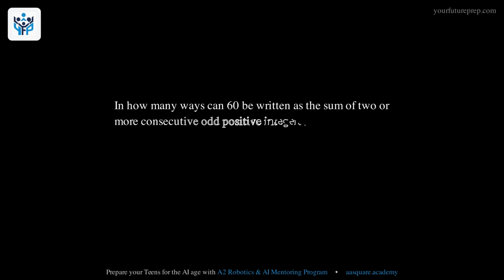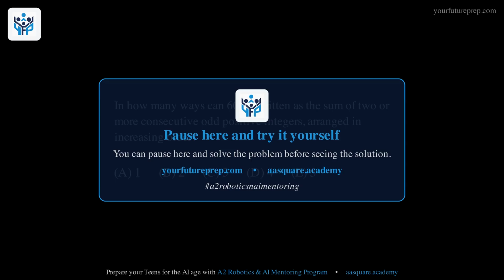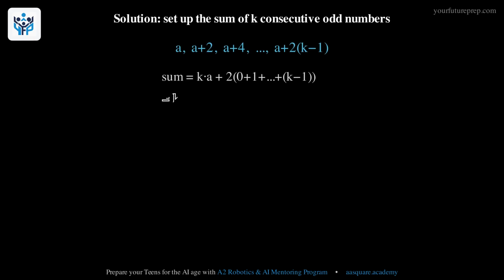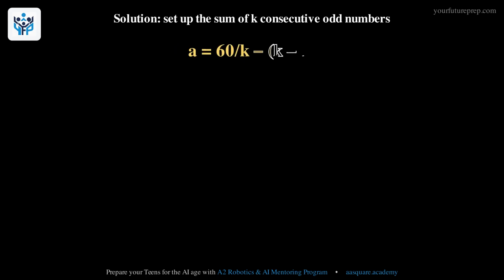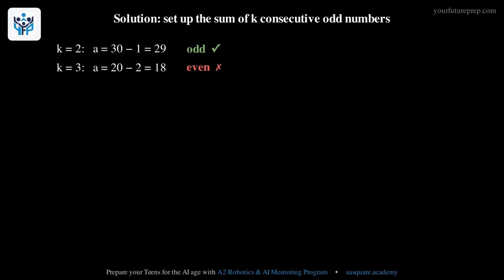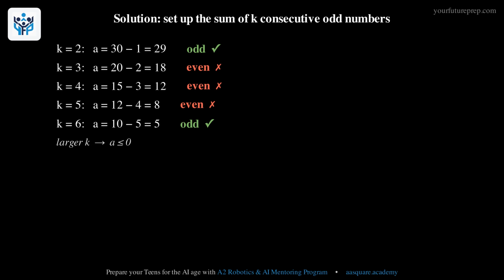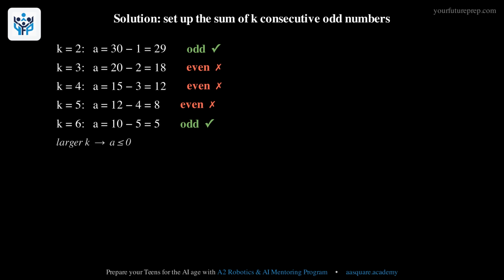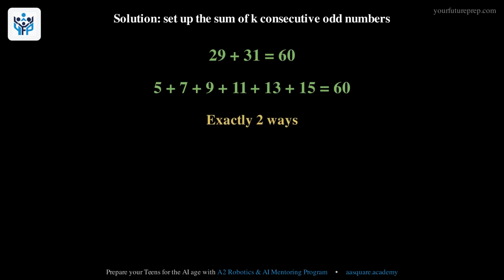2026 AMC 8 – Problem 18: 60 as Sums of Consecutive Odds | Your Future Prep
2026 AMC 8 · Problem 18 · 60 as Sums of Consecutive Odds